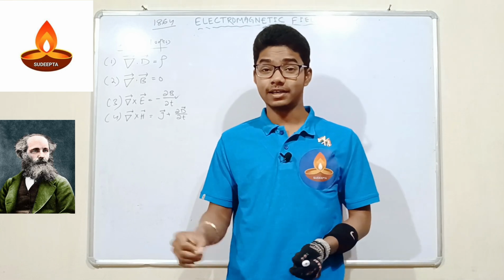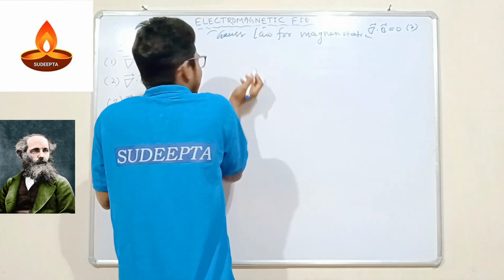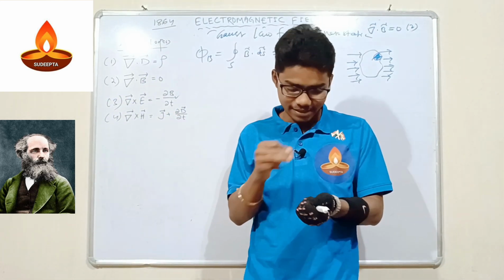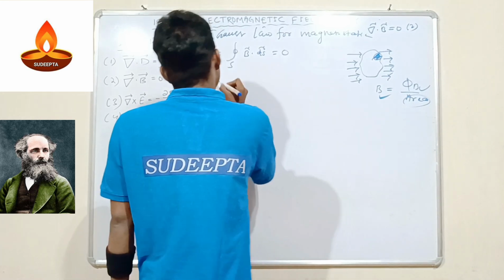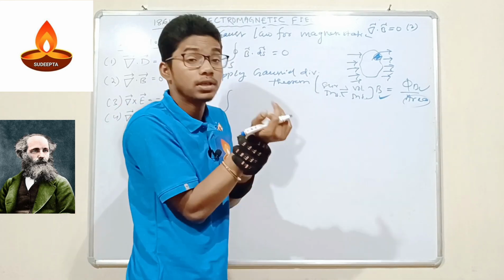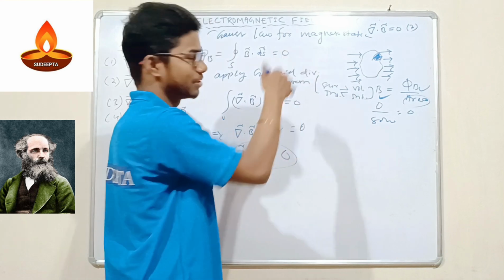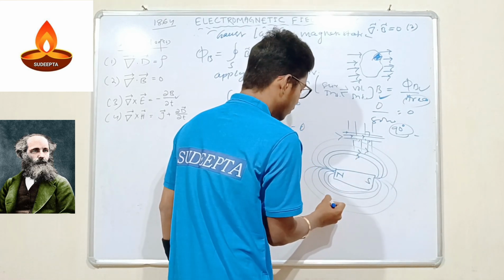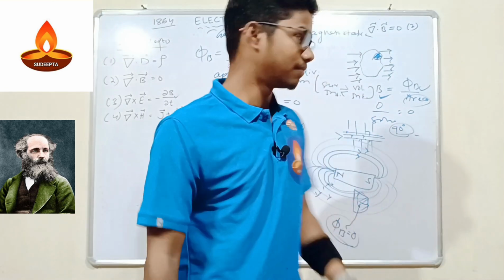Derivation of Maxwell 2nd differential form of equation,,,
Hey world viwers!!!visit my others channel &join whatsapp channel for notes,,,

Odia Youtube channel